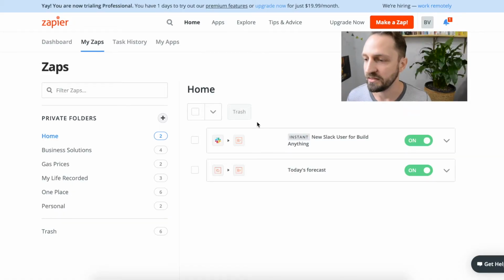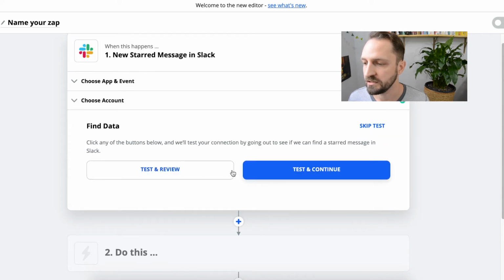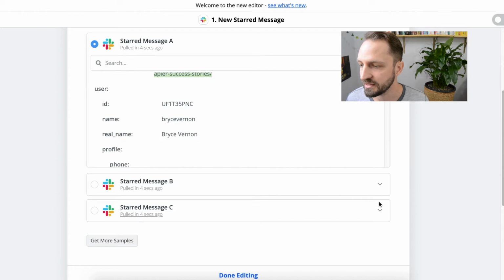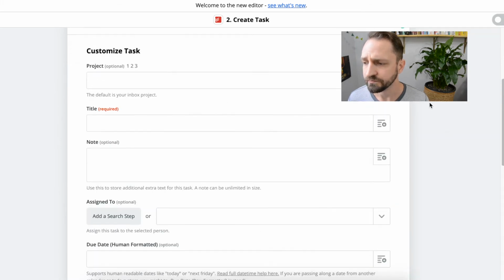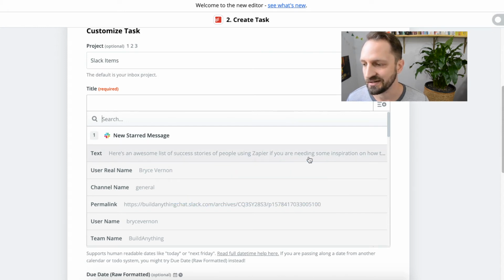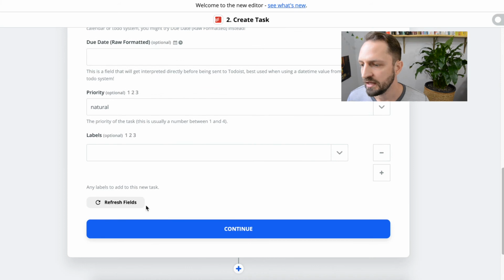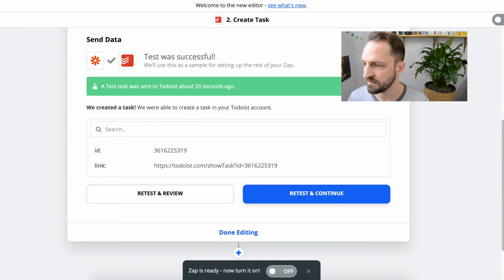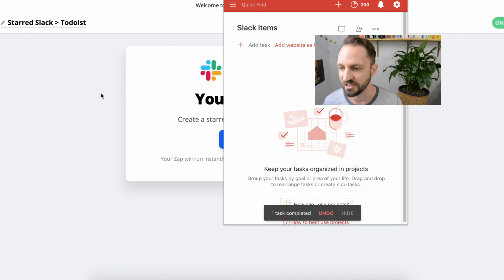Zapier - Add Slack messages as Todoist Tasks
We connect Slack and Todoist to easily add items to your to-do list in this automation example. Video 18/45.